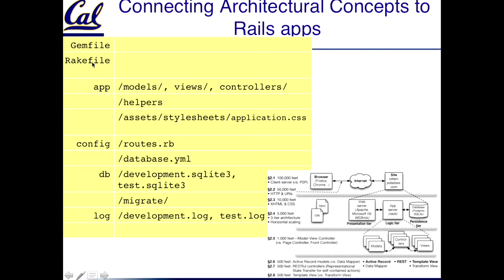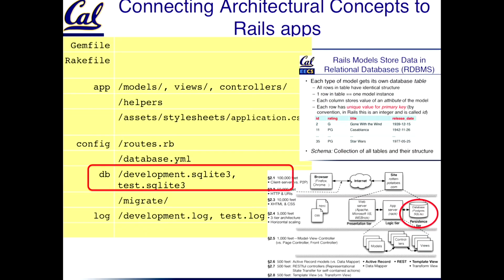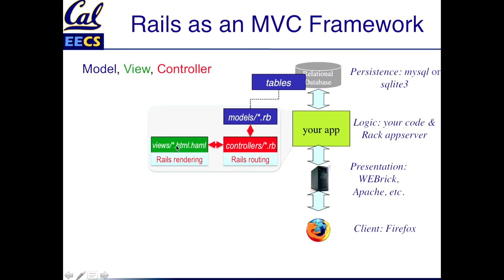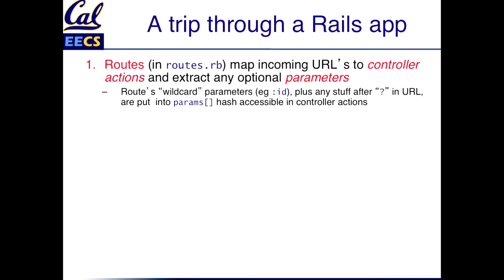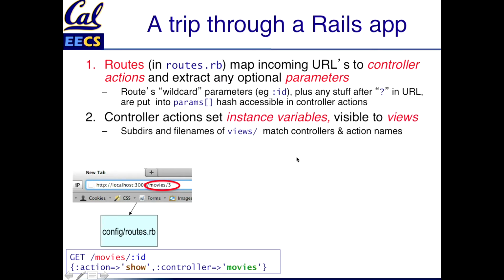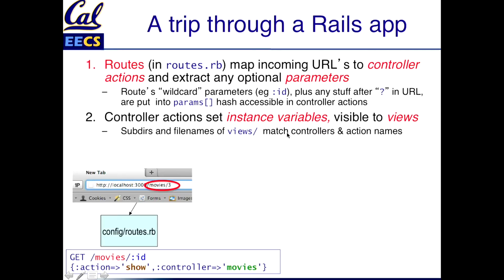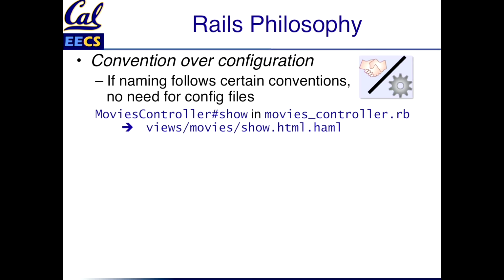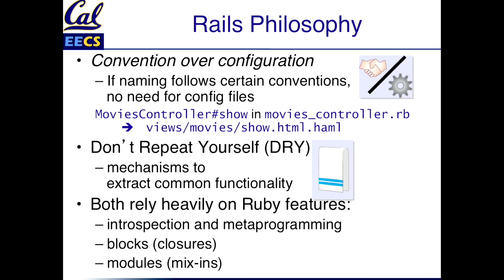CS169 v13 w3l2s11